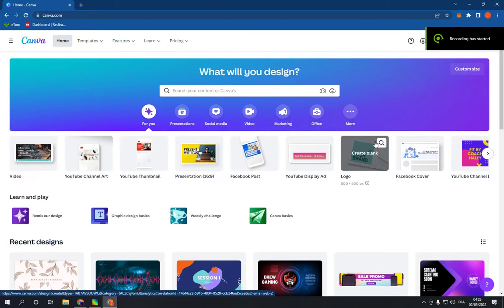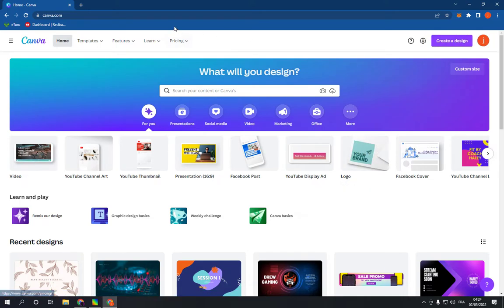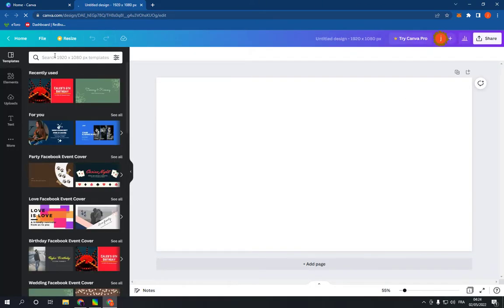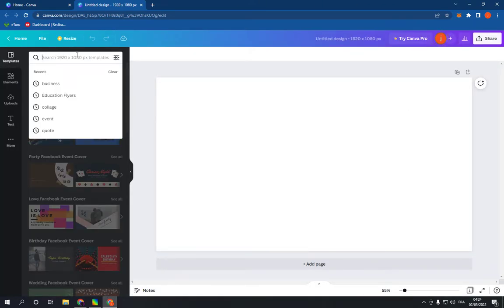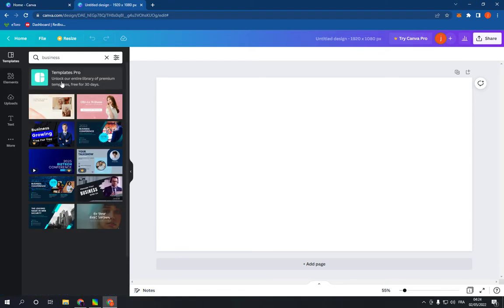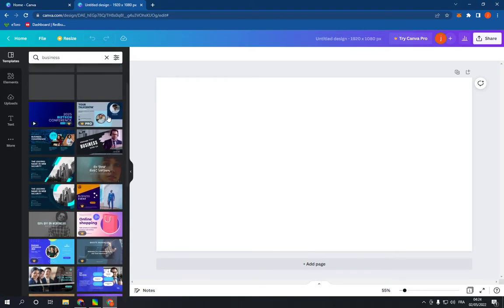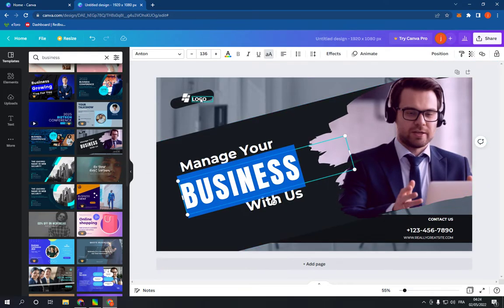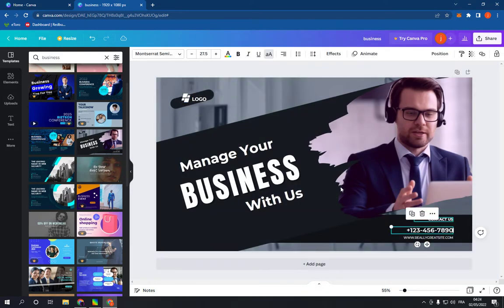How To Make And Create Facebook Business Event Cover on Canva PC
in this video we discuss :